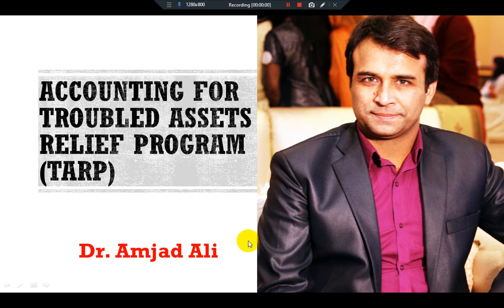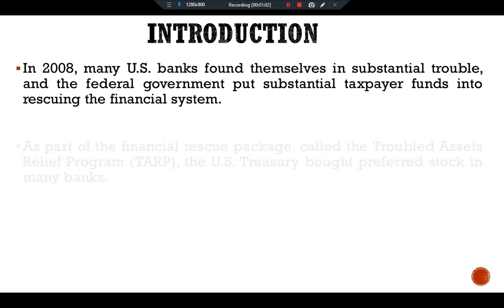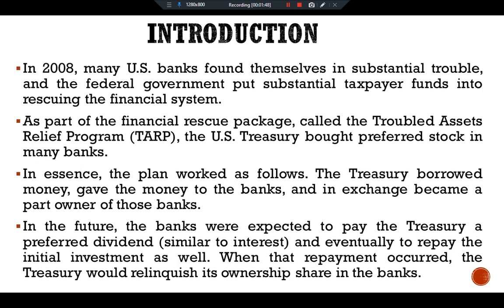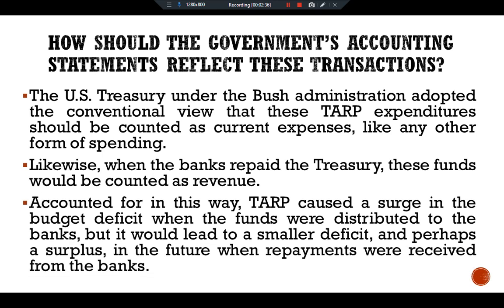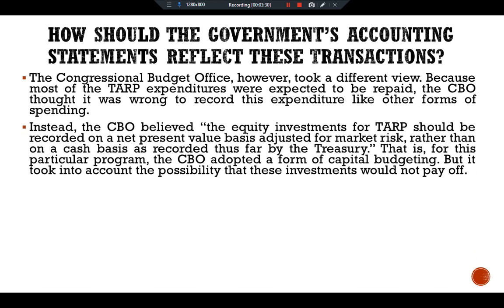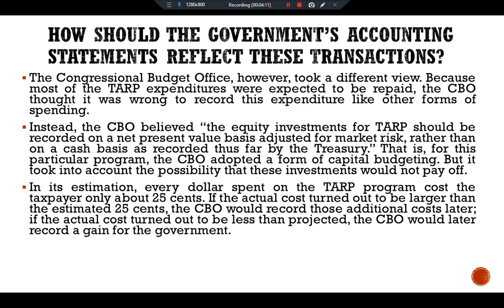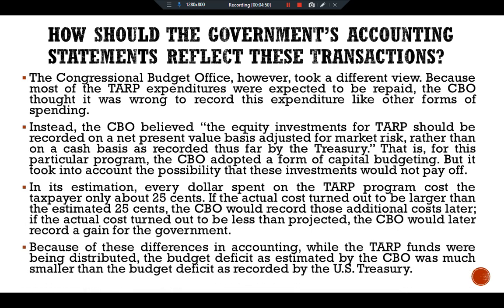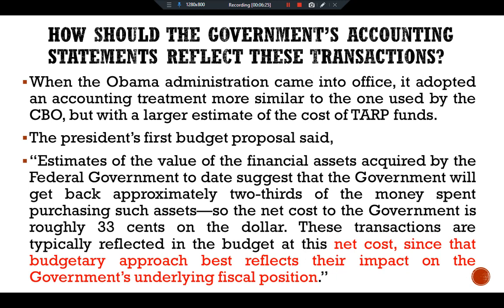Accounting for Troubled Assets Relief Program (TARP); Mankiw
P-474-P-475.Ch.16
Accounting for Troubled Assets Relief Program (TARP);